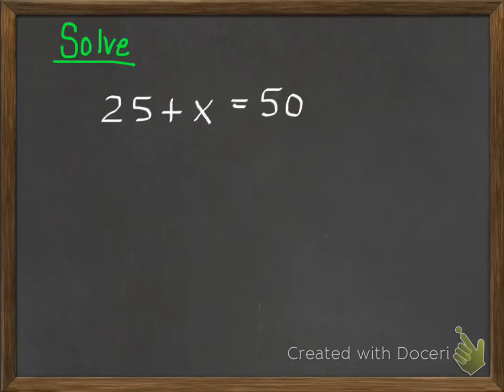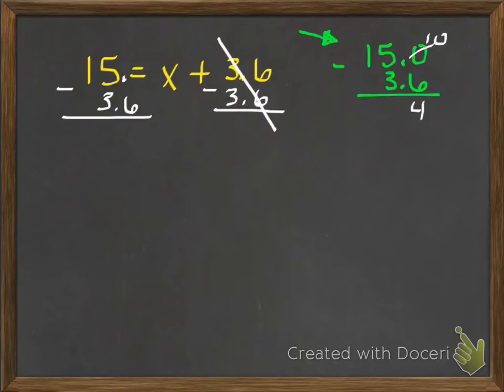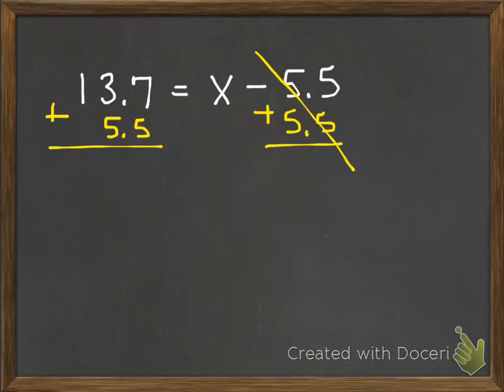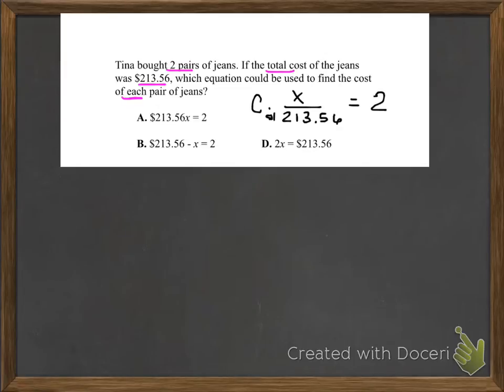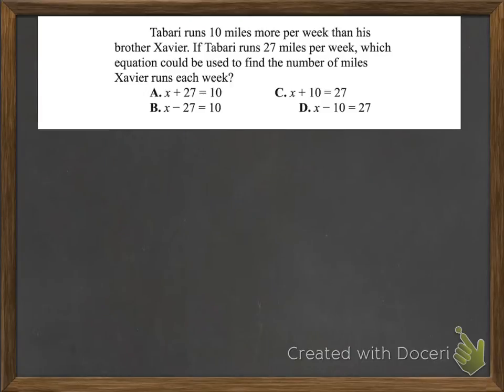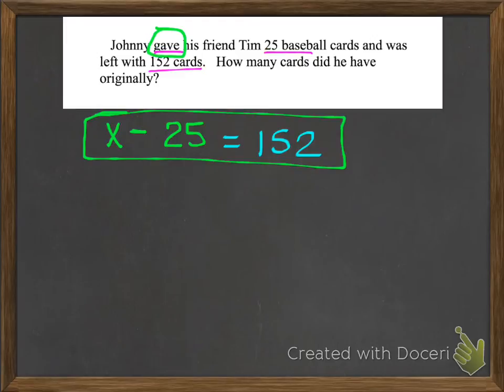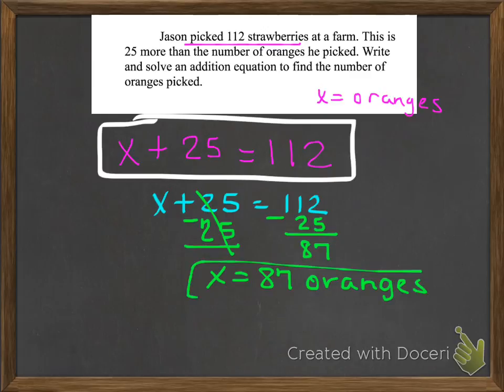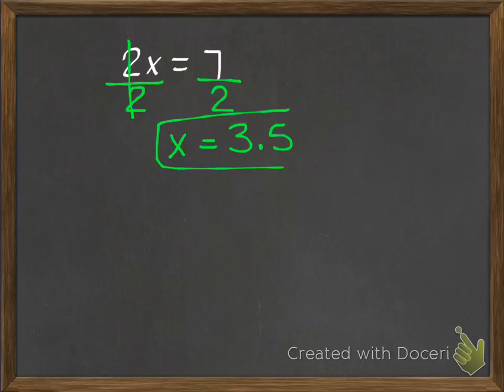chapter 7 Test Review